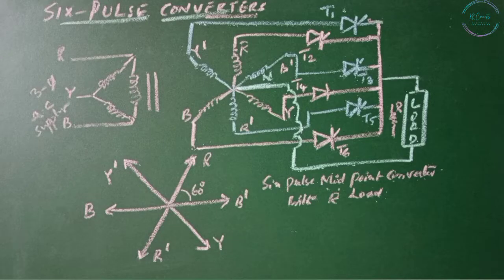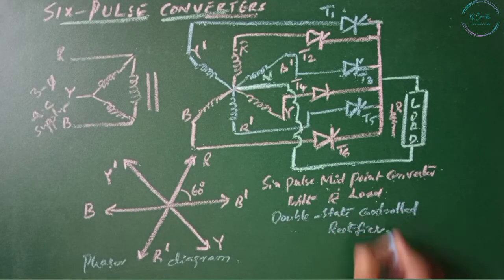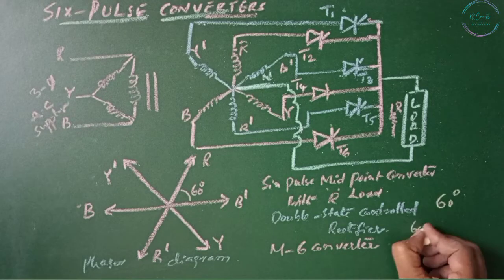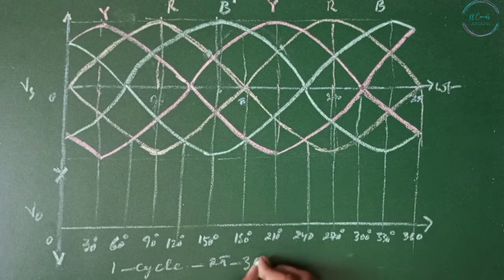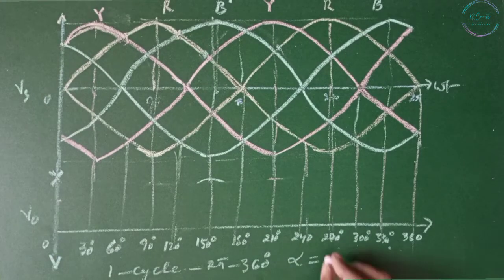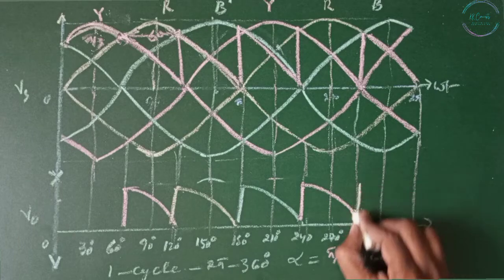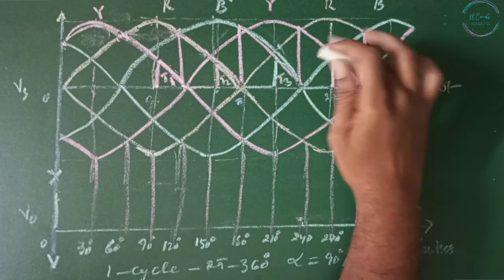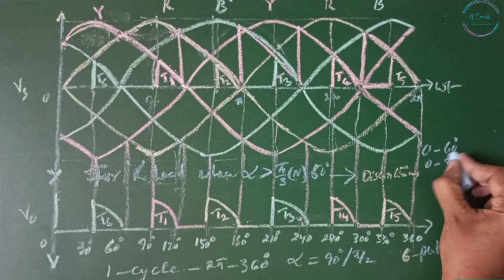SIX PULSE / DOUBLE STAGE / M-6 CONVERTER WITH R LOAD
(00:00) Intro to channel

(00:10) SIX PULSE / DOUBLE STAGE / M-6 CONVERTER WITH R LOAD

(03:03) Waveforms when α= 0°

(04:03) Waveforms when α= 60° or π/3

(05:08) Waveforms when α= 90° or π/2